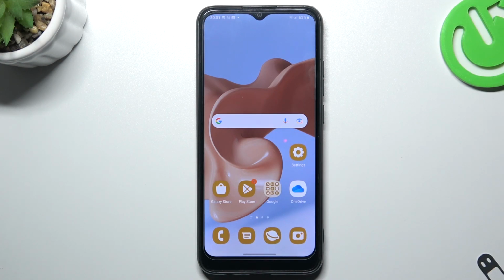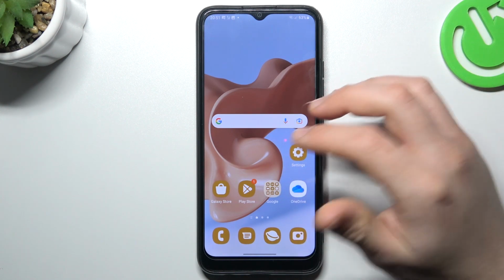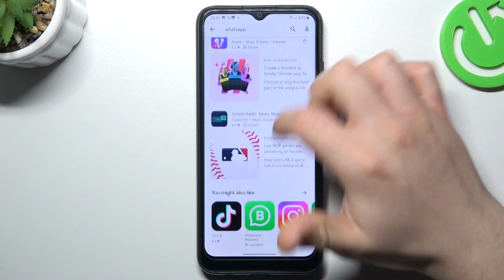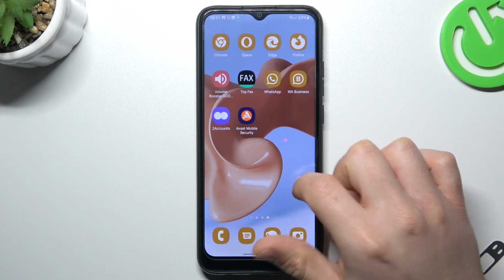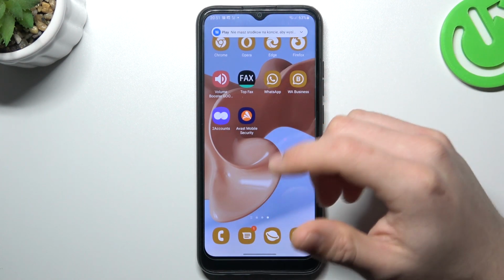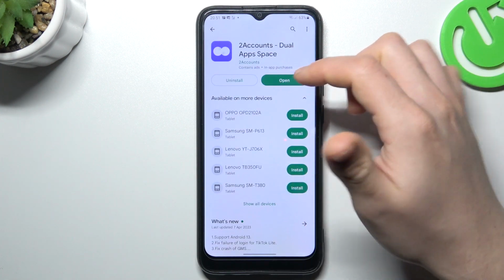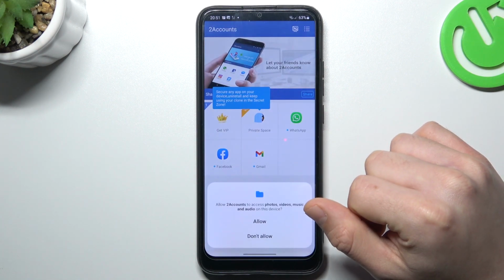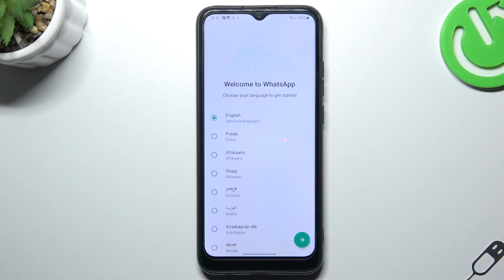Use Two Different Whatsapp Accounts on SAMSUNG Galaxy A03 - Whatsapp App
Find out more info about SAMSUNG Galaxy A03:
It's a pleasure to meet you on our channel! In the uploaded tutorial, we will show you how to use two different Whatsapp Accounts on your SAMSUNG Galaxy A03. For starters, go to Play Store and download the Whatsapp Business and Dual Apps Space applications. With their help, you'll be able to smoothly create a second Whatsapp account and chat with no problems. Watch the tutorial above carefully and repeat all the steps correctly. Then you will succeed!

How to use two different Whatsapp Accounts on SAMSUNG Galaxy A03? How to log in to two Whatsapp Accounts on SAMSUNG Galaxy A03? How to get Two Whatsapp Accounts? How to activate new Whatsapp Accounts on SAMSUNG Galaxy A03?